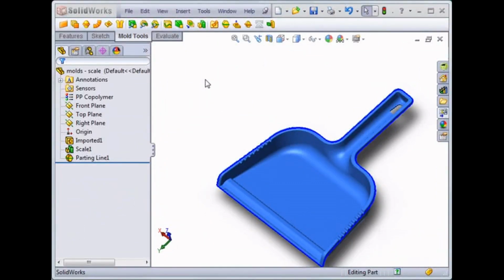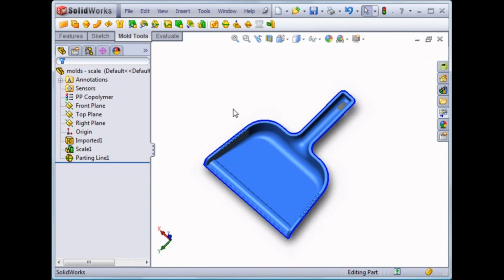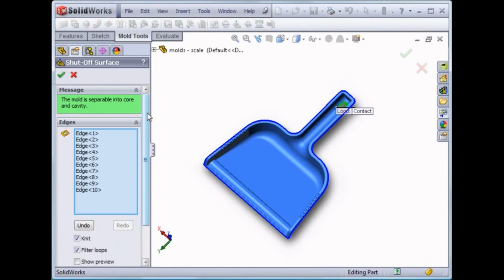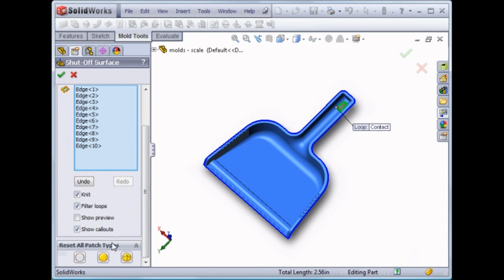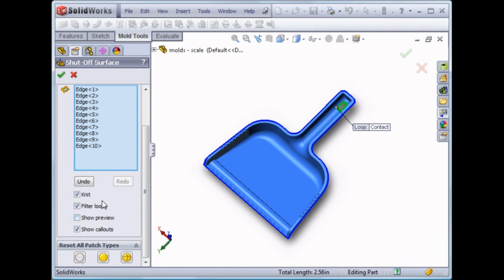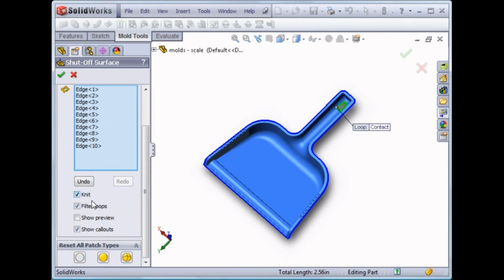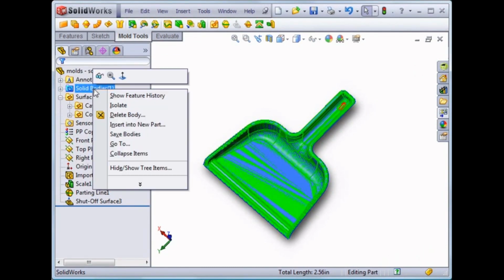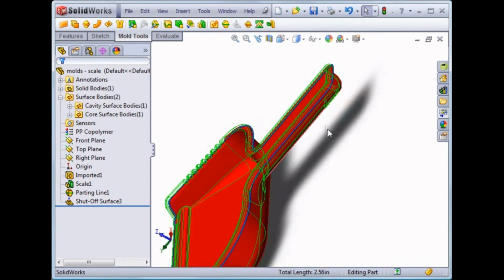Shut Off Surfaces